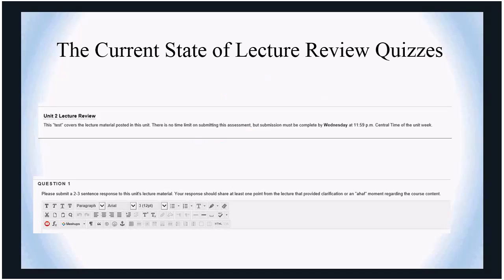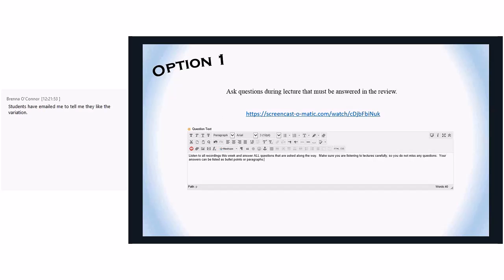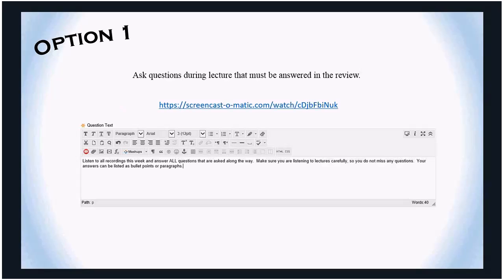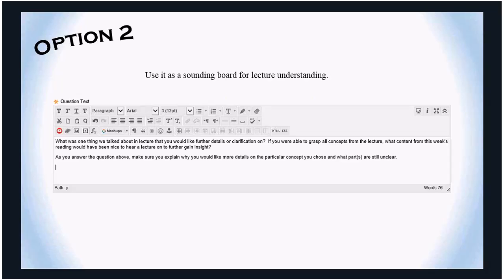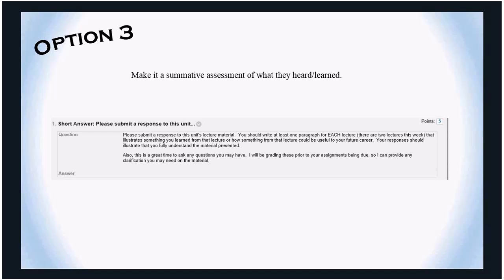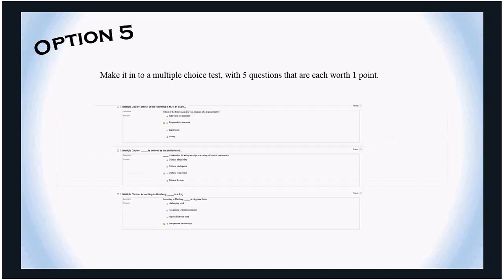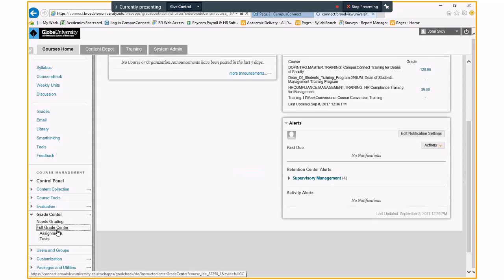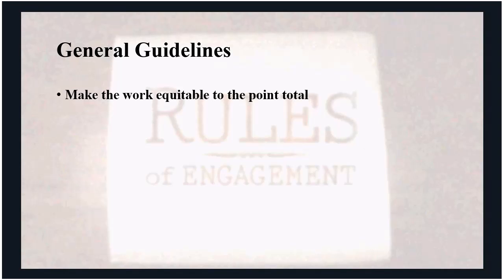Effective Utilization of Lecture Reviews Training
Friday, September 8, 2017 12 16 PM